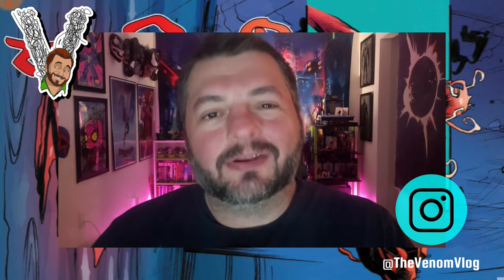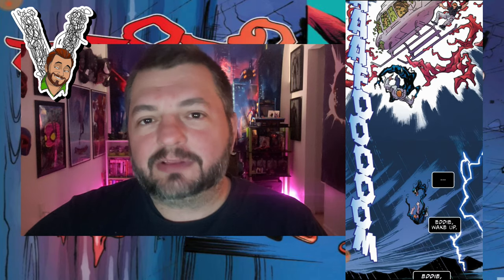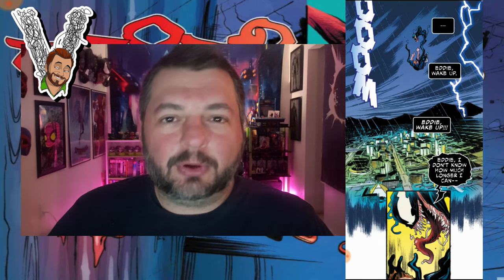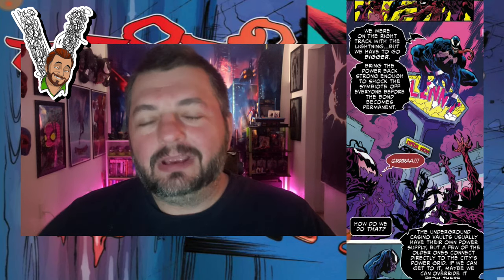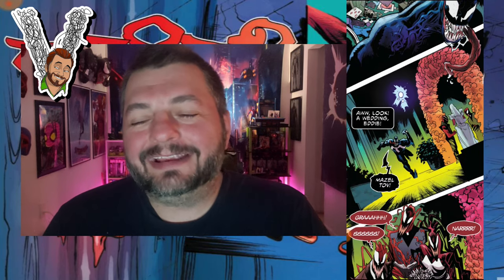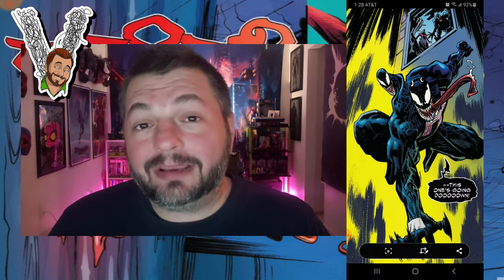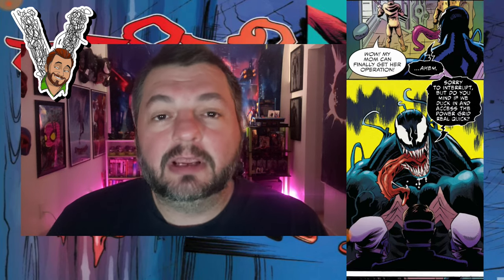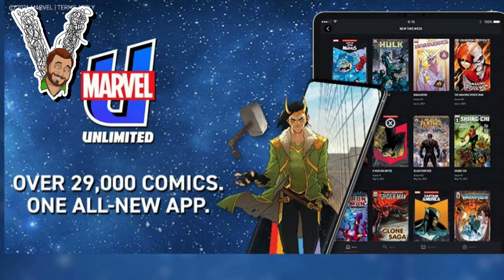Venom Vlog #756: Marvel Unlimited Exclusive Comic Review